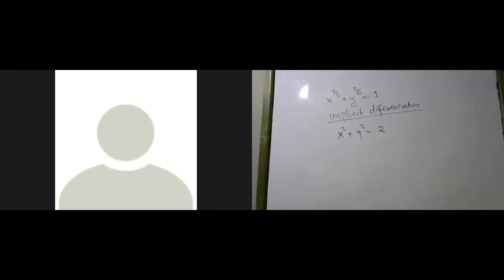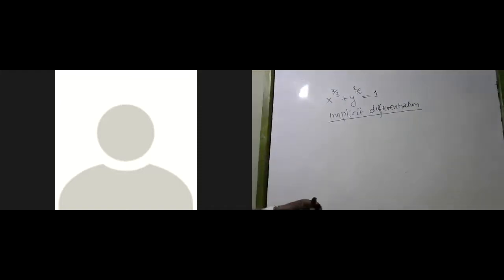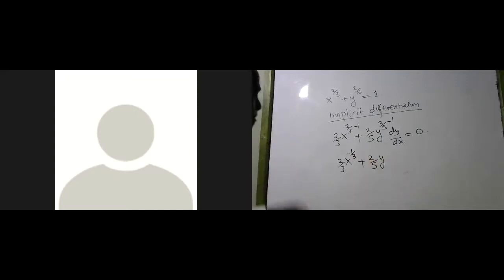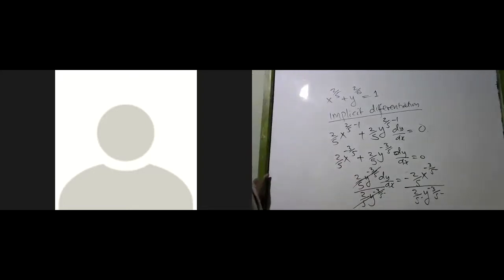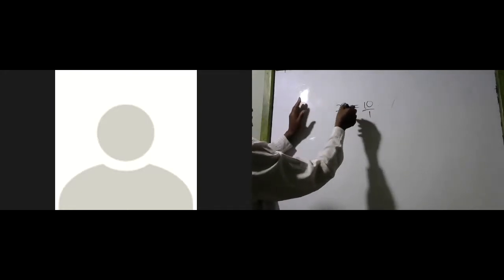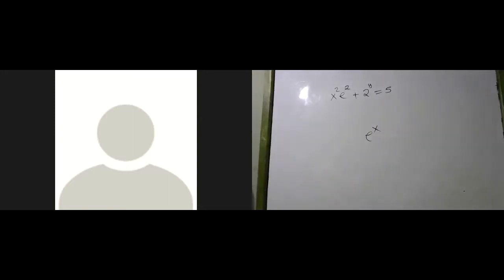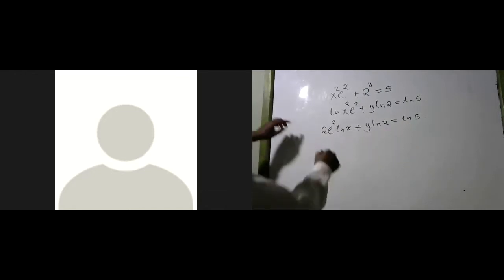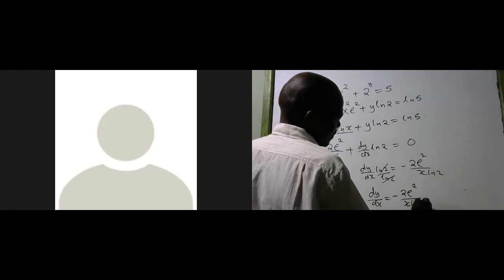IMPLICIT DIFFERENTIATION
CALCULUS 1